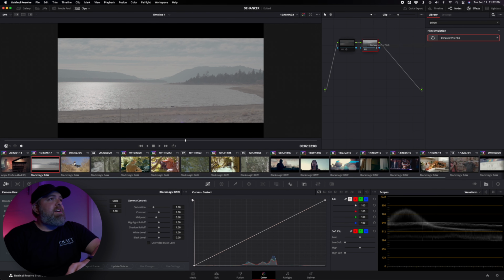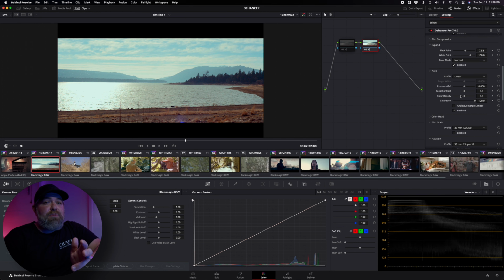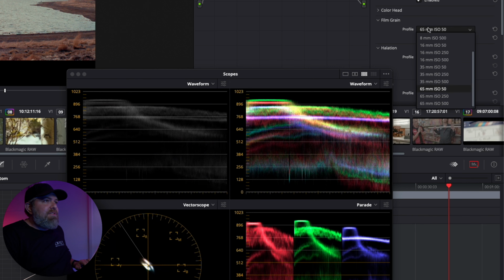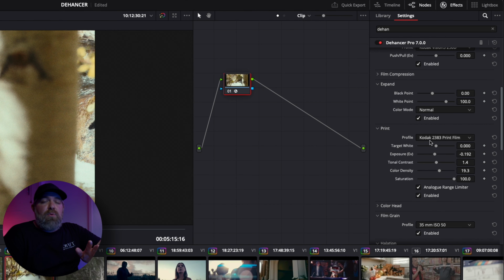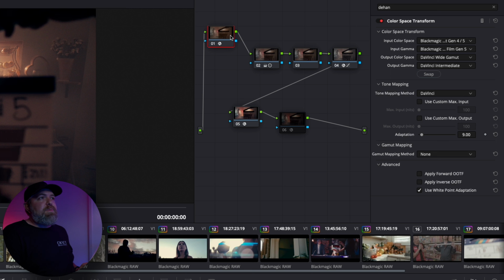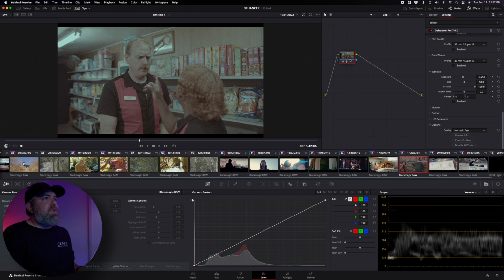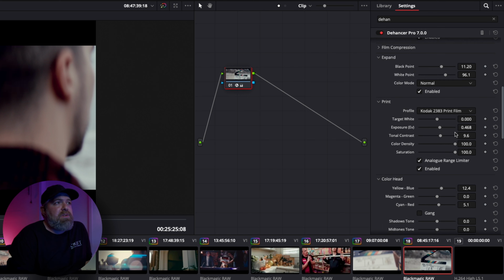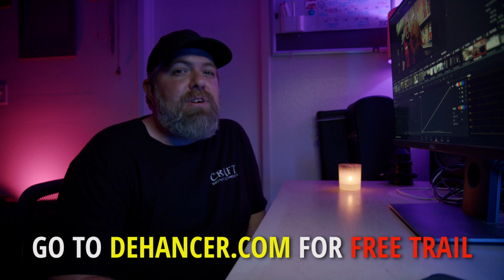INSTANT FILM LOOK - DEHANCER REVIEW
YO! If you're new here, my name is Chris Warren and I'm a DP based in Los Angeles. A few months back, Dehancer reached out asking me to review their plugin. In this video I go through what Dehancer has to offer and what my thoughts on it are. If you have any further questions, please ask away! I appreciate you taking the time to check out the video!

CHAPTERS:

00:00 - INTRO
00:57 - SHOT 1 - UMP12K SHOT w/ FULL WALKTHROUGH
08:11 - SHOT 2 - BMPCC 6K
10:03 - SHOT 3 - NON FILM LOOK USE
10:57 - SHOT 4 - DEHANCER IN NODE TREE
13:56 - SHOT 5 - DEHANCER CONS
15:50 - SHOT 6 - COMPARING TO OTHER PLUGINS
18:05 - RECAP
18:41 - iPhone App
19:14 - DEHANCER PURCHASE INFO